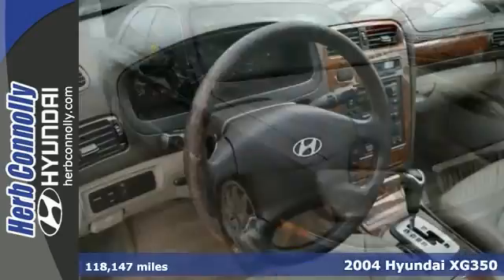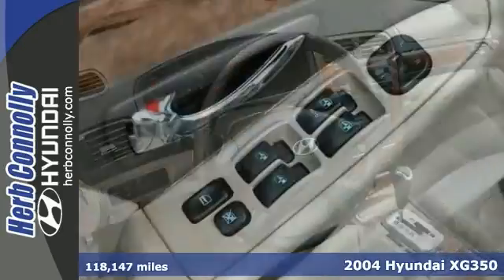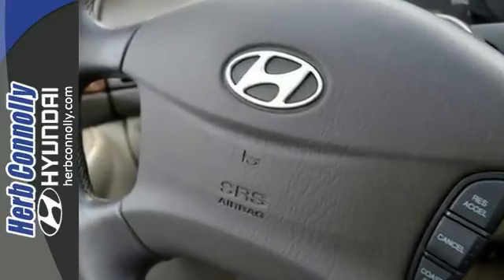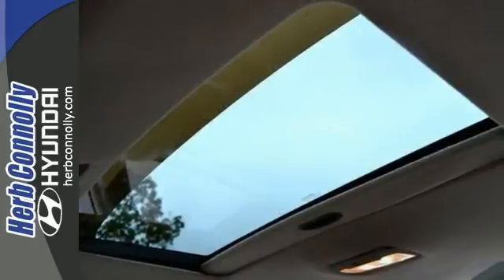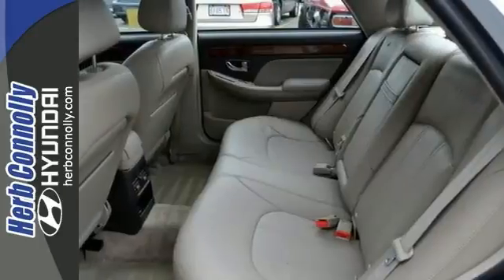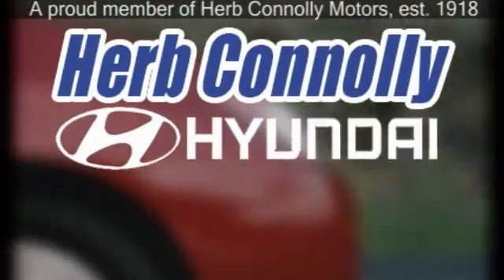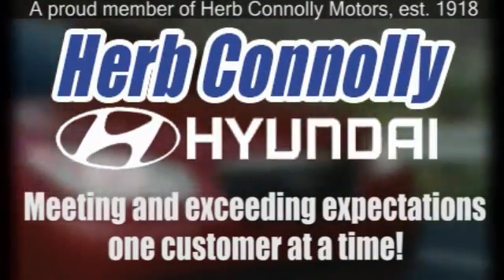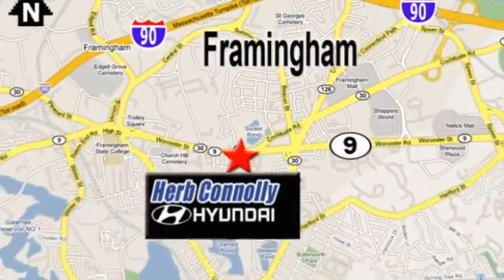2004 Hyundai XG350 Framingham Boston, MA H5417Q - SOLD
Year: 2004
Make: Hyundai
Model: XG350
Trim: L
Engine: 3.5L V6 SMPI DOHC
Transmission: 5-Speed Automatic with Shiftronic
Color: Black
Interior: Beige
Mileage: 118147
Stock #: H5417Q
Clean CARFAX - Only 2 Previous Owners - Well Maintained Vehicle - Leather Seating - Power Moonroof - Power Windows - Keyless Entry - Luxury! Driving delight. A real treat to drive. Put down the mouse because this stunning 2004 Hyundai XG350 is the low-mileage car you've been yearning to get your hands on. This Hyundai XG350 has a great cockpit layout, with all the controls easy to find and right where you need them. It scored the top rating in the IIHS frontal offset test.

Address:
500 Worcester Rd - Rte 9 East